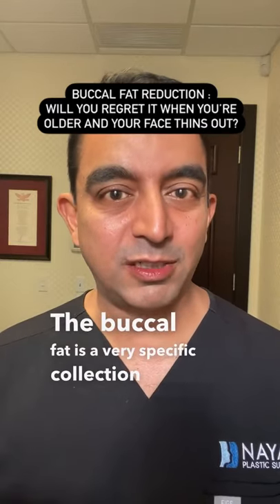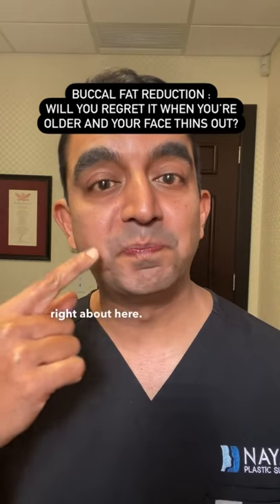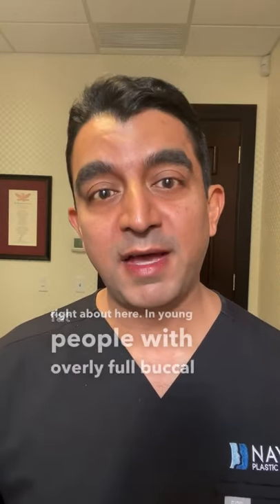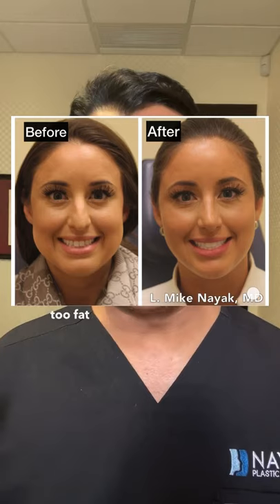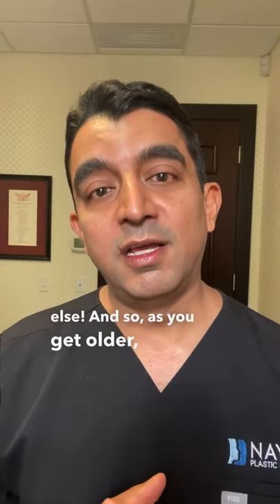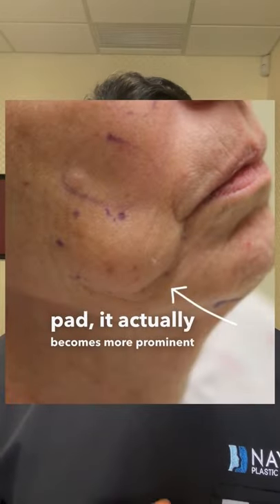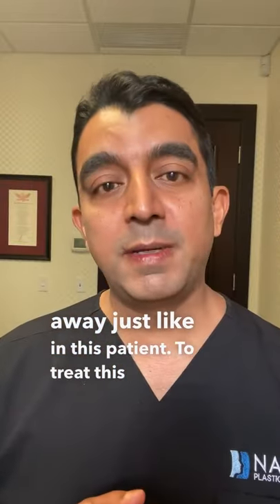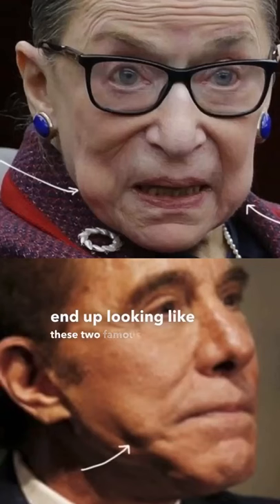The Truth About Buccal Fat Reduction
The Truth about Buccal Fat Pad Reduction

Sure it looks great when you’re young, but you’ll regret it when you’re older!

Or will you?

Buccal fat in younger people is often associated with "chipmunk cheeks." Removing it can give more contour to a face. But will people regret the operation as they get older. While it's true that facial volume decreases as we age, this isn't the case with buccal fat.